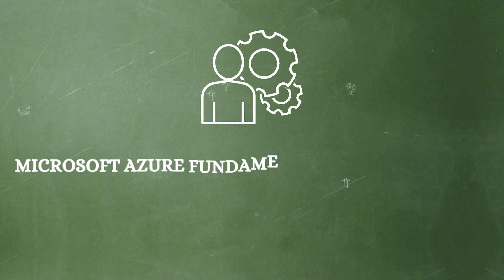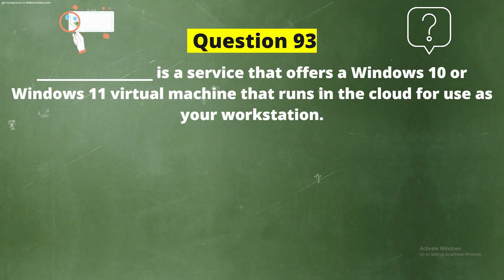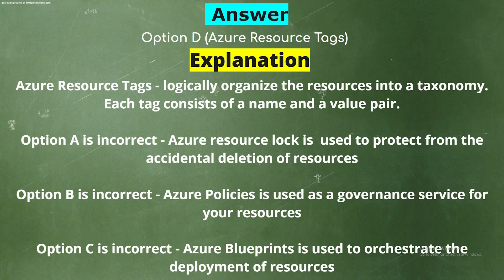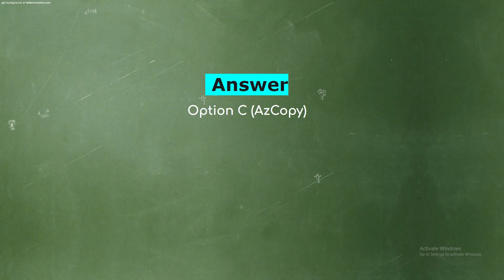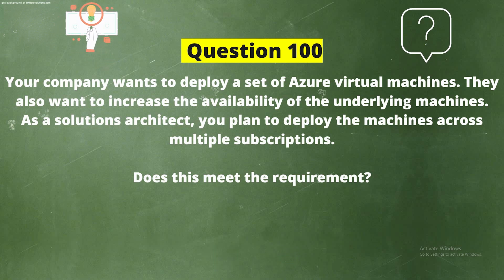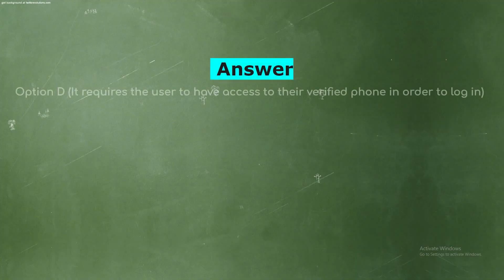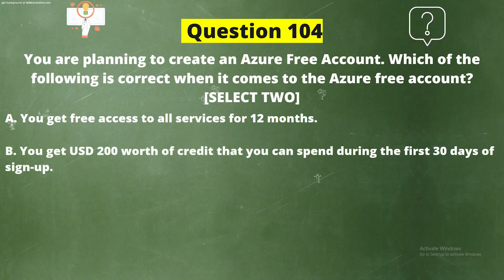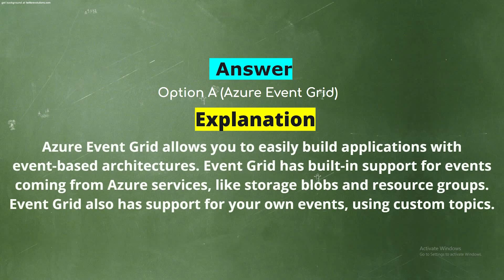Microsoft AZ 900 Practice Test July 2022 - Updated Syllabus [ Part 7 ]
Welcome to our Brand New Microsoft Azure Fundamental Az-900 Practice Questions 2022. In this video, we are going to discuss all the Dummy Questions of the Microsoft Az-900 exam. Microsoft AZ 900 is one of the most challenging exams in the industry. With an increasing number of candidates, it is important to prepare for this exam right. If you are seeking high-quality az 900 exam questions then look no further than updegree. By using our Microsoft AZ 900 Practice Test in July 2022 as part of your preparation program, you will be able to pass the az 900 exam 2022 with full confidence. This Practice Test Series is designed to help you pass the real Az 900 exam. Developed by highly experienced and certified trainers, this az 900 practice test provides an accurate picture of the actual exam.

👇 What you'll Get in these Dumps?👇
➼Instant Download

✨ Our Popular Playlist You Can Watch ✨

Microsoft AZ 900 Practice Test July 2022 is the most updated and detailed exam preparation guide for Microsoft Azure Architect Certification Exam. This az 900 dumps may 2022  is designed to help you in obtaining a high score on the Microsoft az 900 exams 2022 on their June 2022 evaluation period. Updegree’s az 900 exam questions and answers will help you to pass your az 900 dumps in July 2022 with ease by making use of the information available on this channel. In addition, it is an online practice test video guide that includes practice tests for all the topics of az-900 exam questions free in order to keep you fully prepared for taking the actual az 900 practice test 2022 exams. microsoft az 900 practice test video does not have any charge for the. The scale of this free test is 15 questions in each az 900 dump latest free video and the duration of it is15/20 minutes. az 900 exam questions and answers have 4 options to conduct the test. These are az-900 exam questions free practice test, az 900 free mock test. az 900 dumps the latest free questions. Up degree is a unique and enhanced platform for candidates to develop their skills in the az 900 exam 2022 question updated syllabus. We have a wide range of AZ900 dumps, you will find the latest version of Microsoft AZ 900 Practice Test July 2022 that helps you in passing the test better than others.